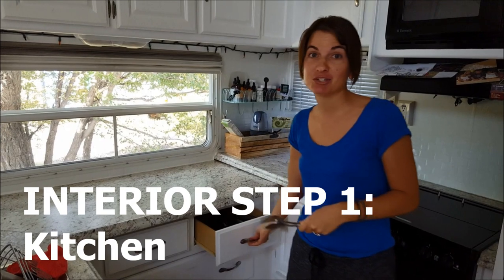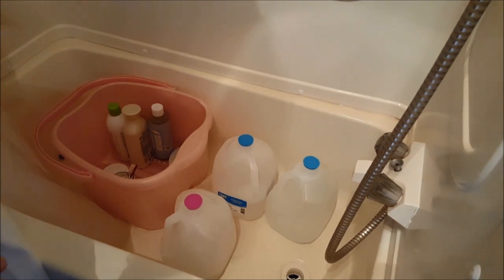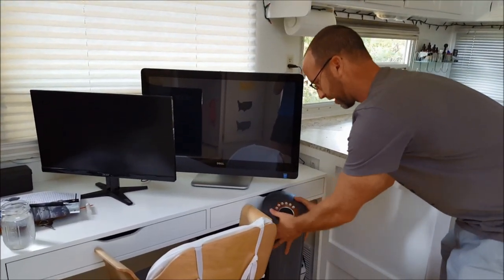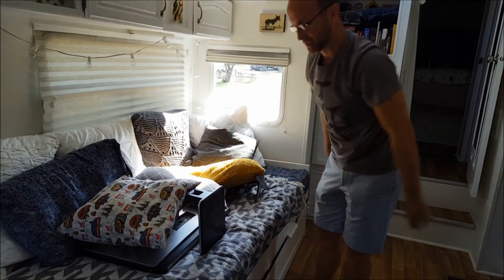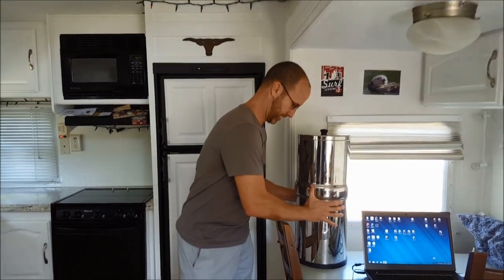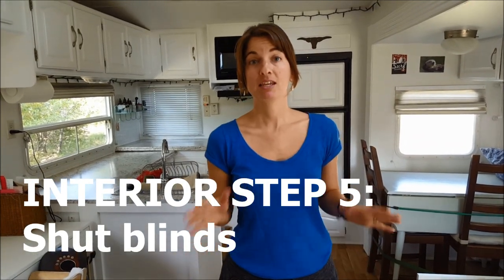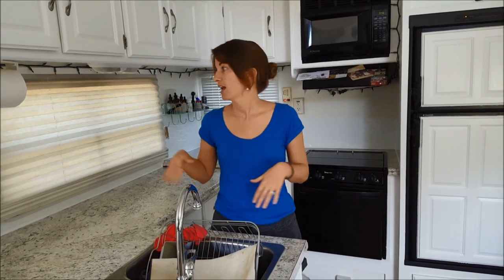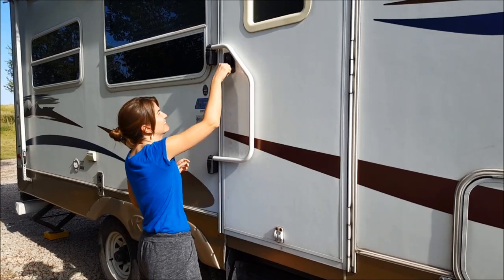Packing Up Your RV: THE INTERIOR (video 1 in a 3 part series)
This is a three part video series to help those new to RVing or planning to RV.  The series focuses on Packing Up Your RV when leaving a campground & Setting Up Your RV when you arrive at the next campground. We filmed these back in the Fall on a travel day from Gunsmoke RV Park in Dodge City, KS to Council Road RV Park in Oklahoma City, OK. Hope it is helpful!

We also created some checklists for you, which you can print for free at our

*** A kind thank you to each of you! We wouldn’t still be creating videos if it wasn’t for the thoughtful, supportive viewers like you who have been so encouraging to us!